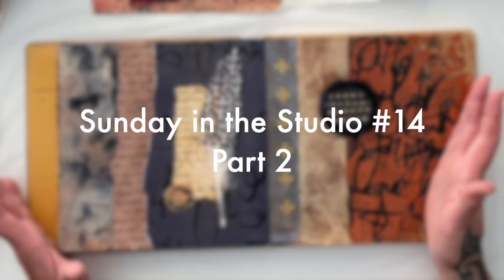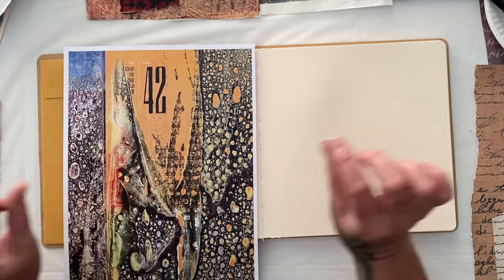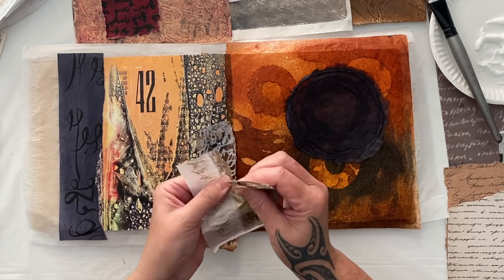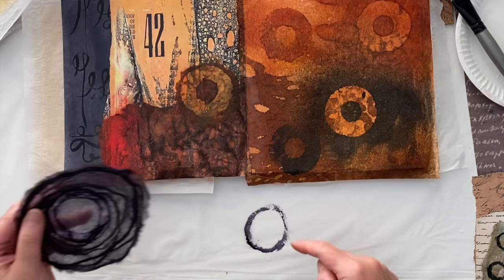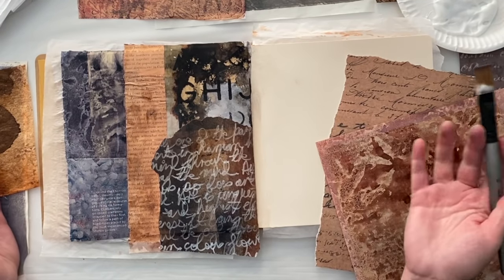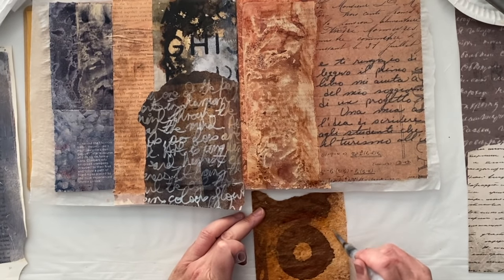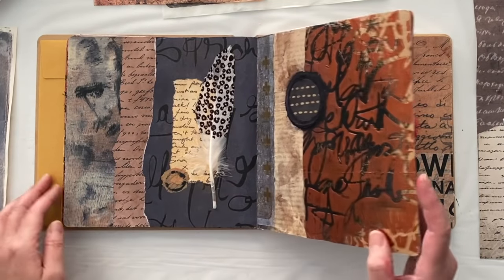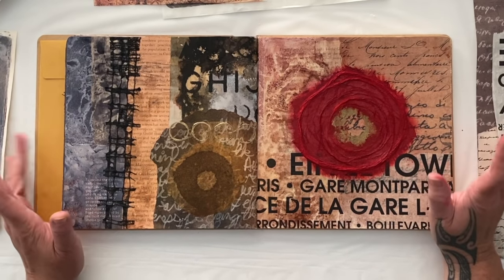The Power of Words When Designing Collage With Text (Part 2) - 100 Days of Collage - Week 2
This week we are creating 8 collages over two epic days! The journey continues with the inspiration for making collage with text. Create with gelli prints, book pages, stencils, craft paper and hand written notes.

Let’s create great art with this fabulous project 100 Days of Collage. One collage a day for 100 days, we can do it!! Join me in the studio as we continue this epic journey for week 2

Link for the FREE digital collage papers (Dissolving National Geographic Pages)

Art Supplies that I use -
Dylusions Creative Journal Square
Japanese Chinese Calligraphy Rice Paper
Posca White Paint Pen
Liquitex Basics Matte Gel Medium
Liquitex Basics Iridescent Bronze
Liquitex Basics Iridescent Copper
Liquitex Basics Alizarin Crimson Hue
Dylusions Shimmer Spray Postbox Red